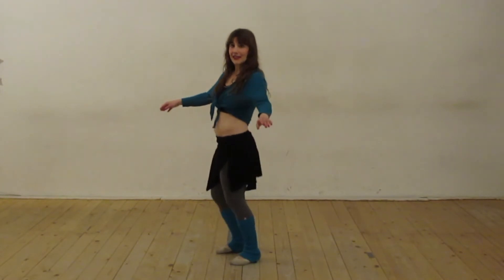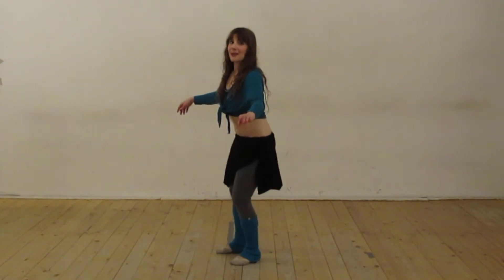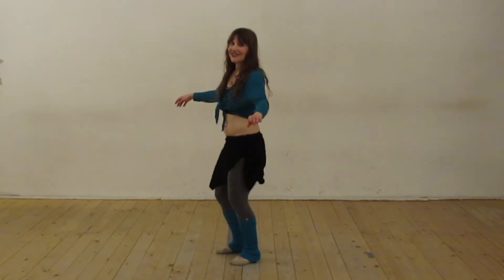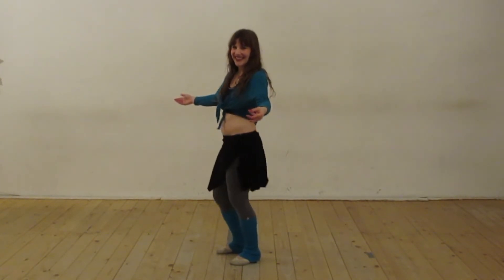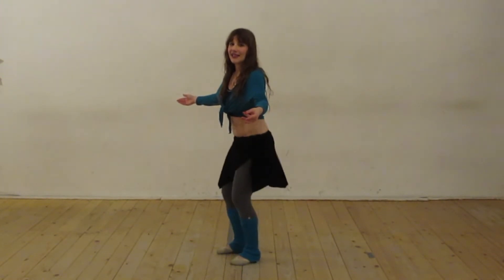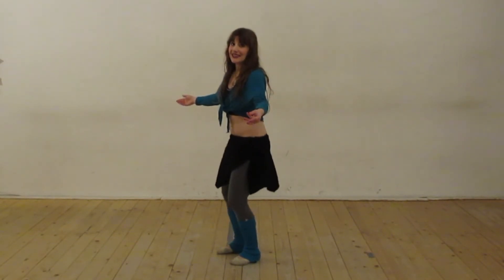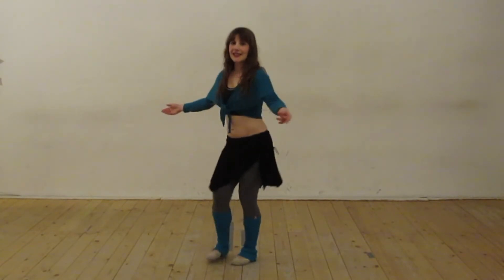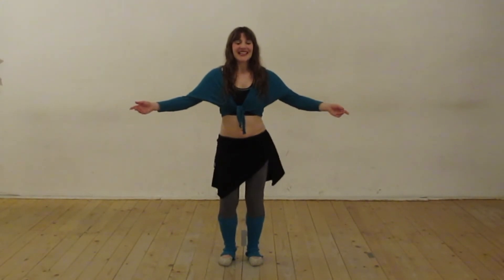Bellydance breakdown: Layering shimmies with hip circles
In this video we look at the foundations for layering shimmies with hip movements - a very important part of bellydance! Happy practicing!